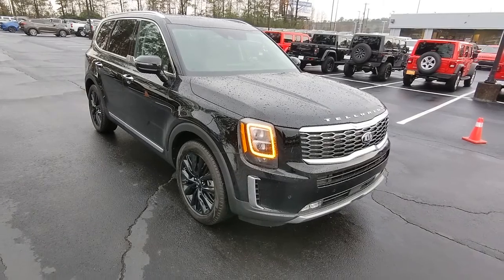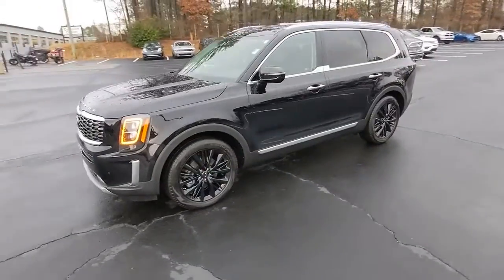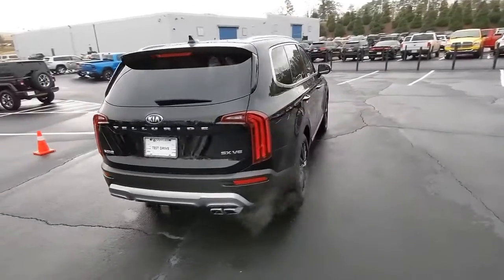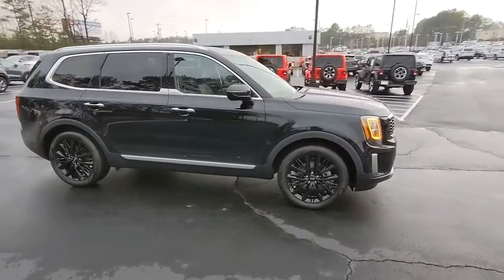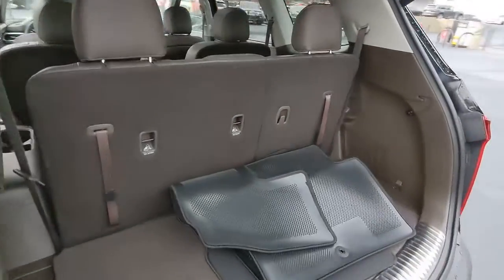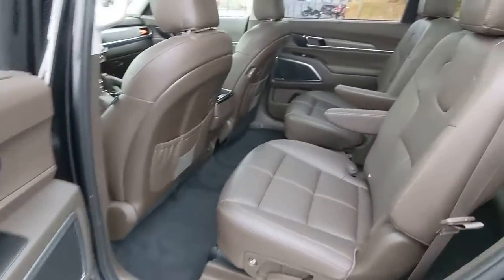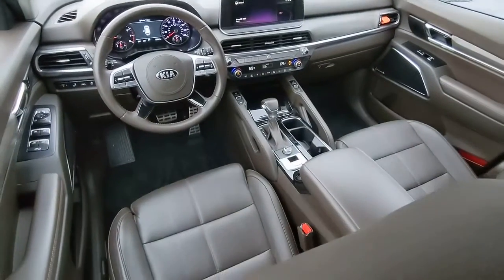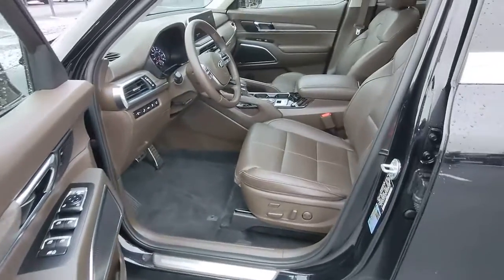2020 Kia Telluride Atlanta, Marietta, Roswell, Kennesaw, Woodstock, GA 5P49888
Ebony Black Used 2020 Kia Telluride available in 789 Cobb Parkway, SE, Marietta, Georgia at Ed Voyles CDJR. Servicing the Atlanta, Marietta, Roswell, Kennesaw, Woodstock, GA area.

2020 Kia Telluride SX Ebony Black FWD 8-Speed Automatic 3.8L V6 DGI DOHC Dual CVVTRecent Arrival! 20/26 City/Highway MPGAwards:* Motor Trend Automobiles of the year * JD Power Automotive Performance Execution and Layout (APEAL) Study * 2020 KBB.com 10 Best SUVs Worth Waiting For * 2020 KBB.com 10 Favorite New-for-2020 Cars * NACTOY 2020 North American Utility of the Year * 2020 KBB.com Best Buy AwardsWho to trust more with your new or pre-owned vehicle needs than Ed Voyles Chrysler Dodge Jeep RAM! In business for over 60 years. We are also the number one Certified Pre-Owned Chrysler Jeep Dodge RAM dealer in the entire state of Georgia. We proudly serve Atlanta Canton Kennesaw Dallas Acworth Gwinette Morrow Alpharetta Roswell Cartersville and all metro Atlanta cities. .